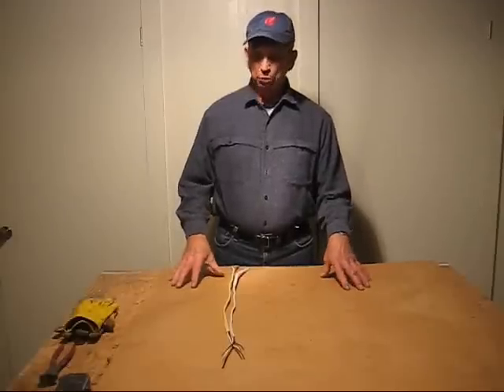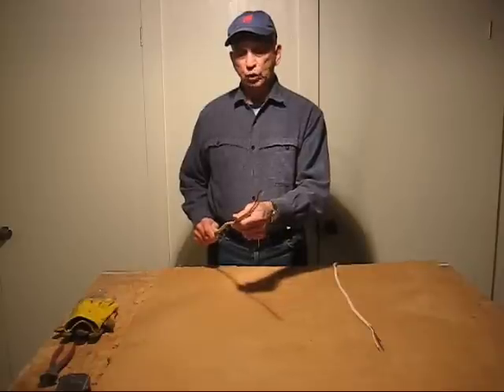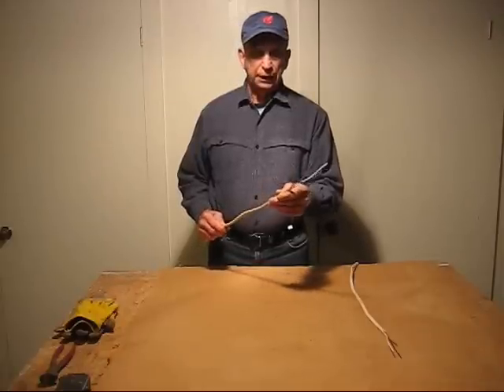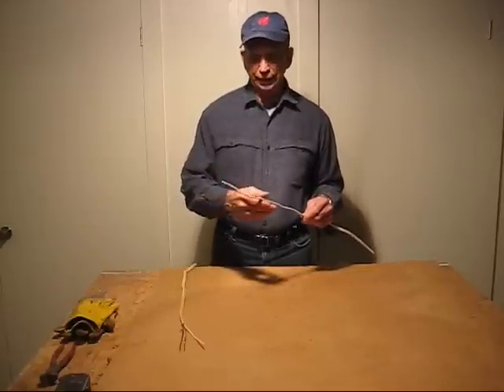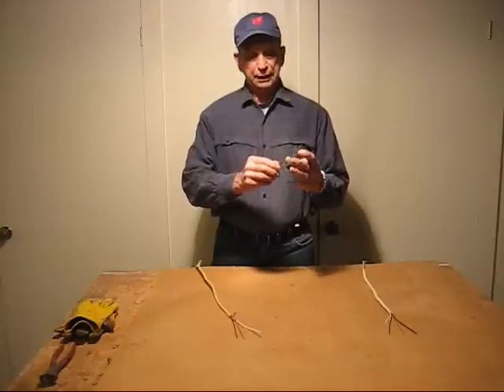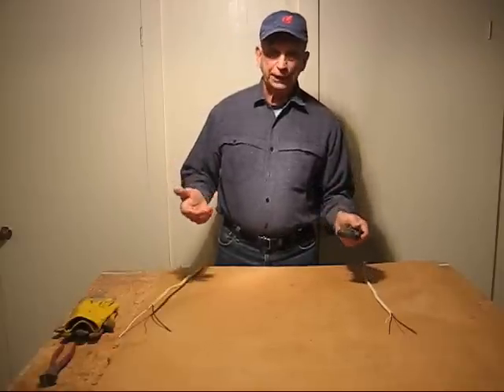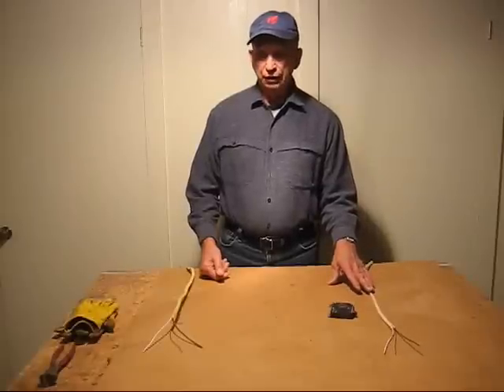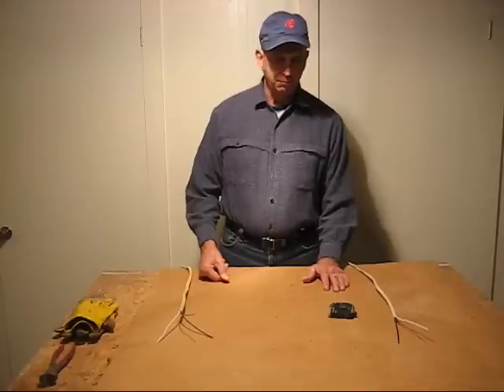DIY Electrical Wiring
Choose the right wire size for common household electrical circuits.